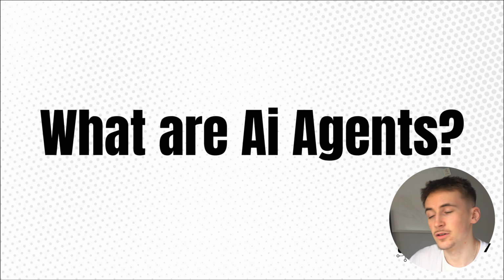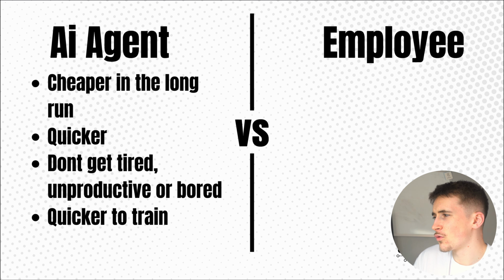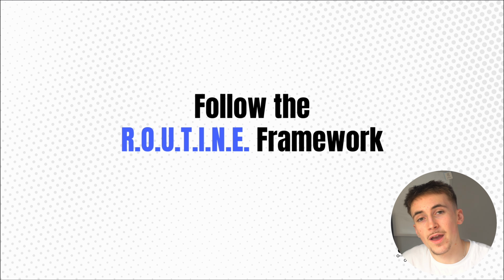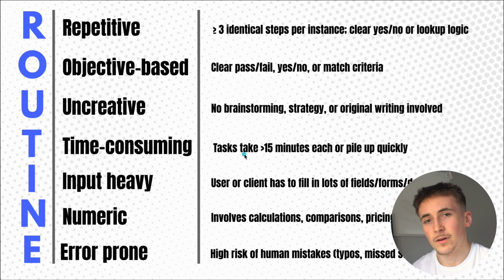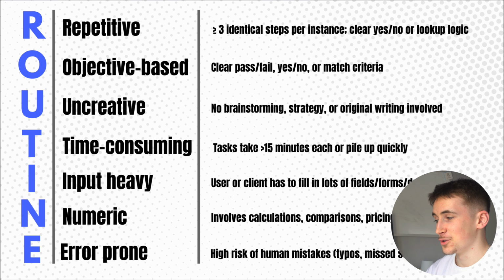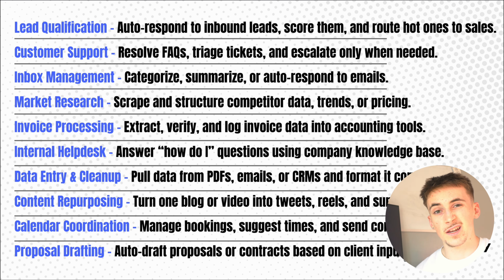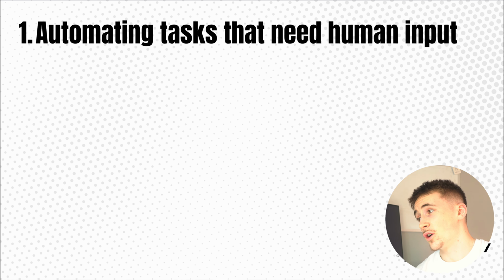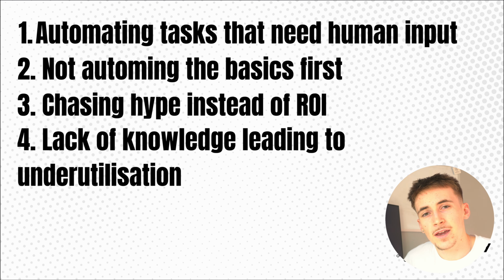Want Ai Agents in your business? watch this...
In this video I go over what Ai Agents actually are and how & when to use them. For a business owner it can be tricky to figure out if you even need AI and if you do where exactly does it go in your business. I know first hand how overwhelming it can be when you first start to learn about the possibilities of ai so this guide will be able to help you navigate it and decide the best fit for your business.

Timestamps
00:00 Intro
00:24 What are Ai Agents
02:53 Why use Ai Agents
05:18 When to use Ai Agents (framework)
10:15 Examples/Use cases
14:03 Agent building process
15:48 Common mistakes
19:12 Outro